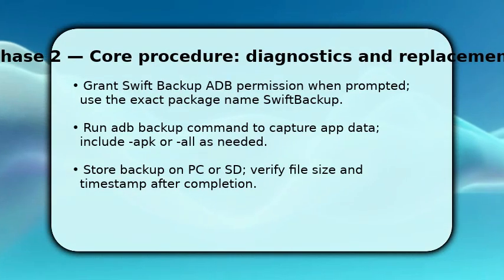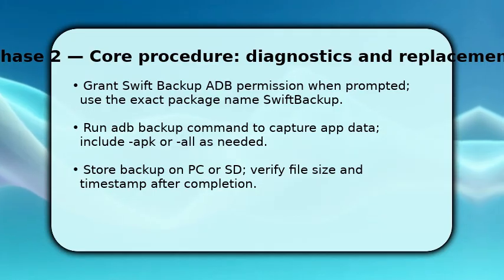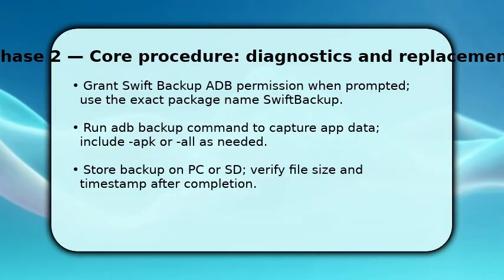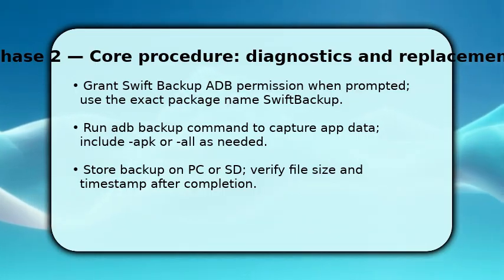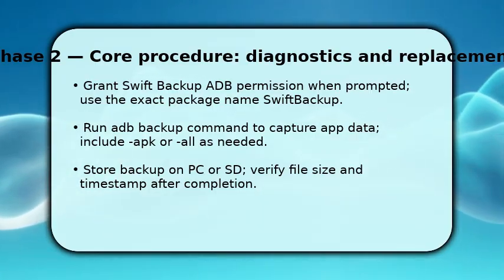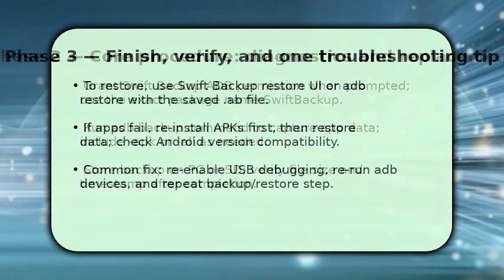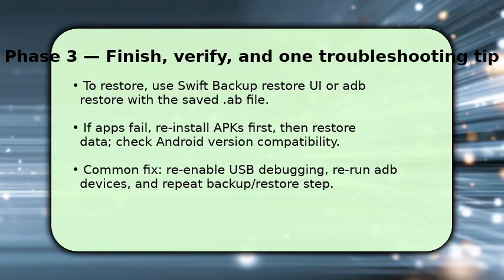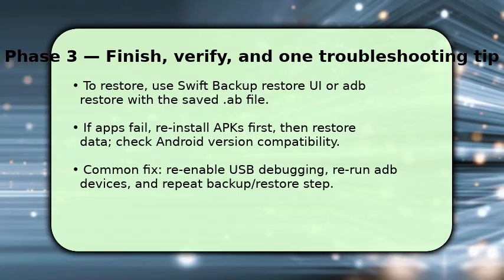How to Use Swift Backup Without Root (full Guide)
How to Use Swift Backup Without Root (full Guide) | 🔒 Surfshark VPN Deal — Stay private and secure. $1.99/mo + 3 Months Free ▸

Discover the essential steps for using Swift backup without root access on your Android device. This comprehensive guide covers safe practices, necessary tools, and detailed instructions to ensure a smooth setup process.

Swift Backup,